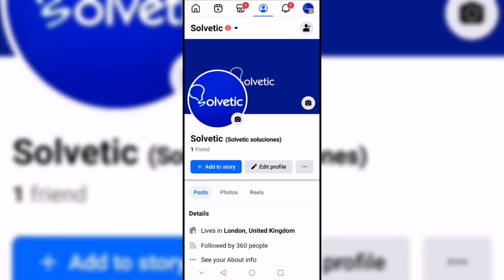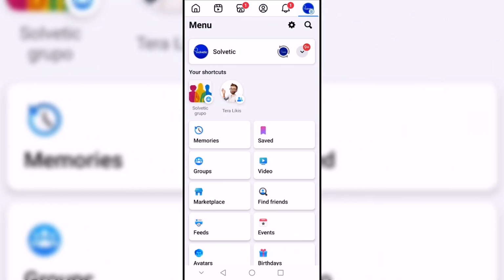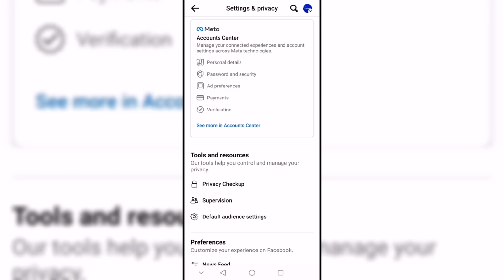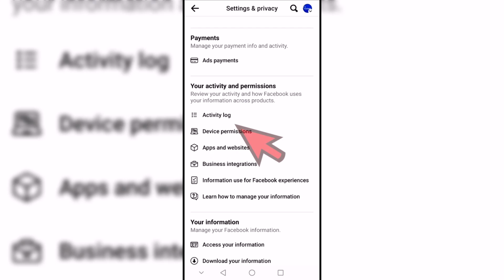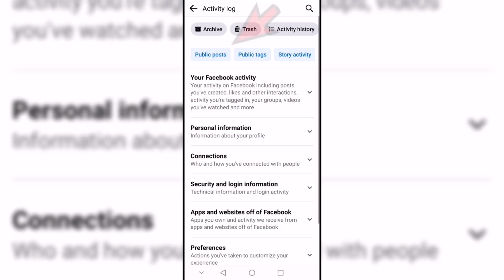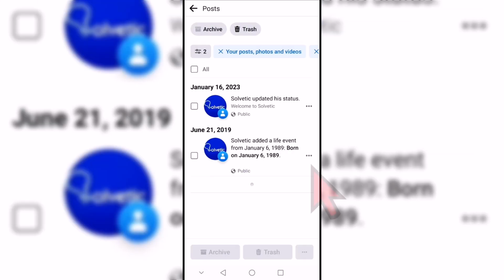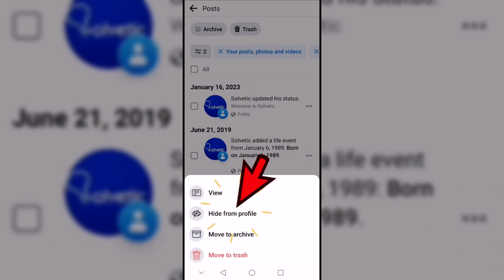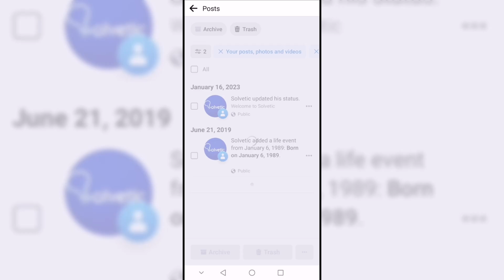How To Hide Posts From Facebook Timeline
Today in Solvetic Channel, we're going to delve into how to hide posts from your Facebook timeline. Facebook offers various privacy settings that allow you to control who can see your posts, including the option to hide posts from your timeline altogether. Whether you're looking to hide an old post that no longer reflects who you are or keep certain updates private, mastering these privacy settings is essential for managing your online presence.